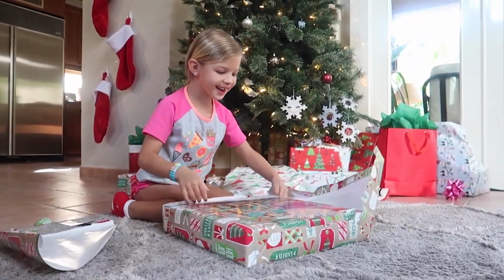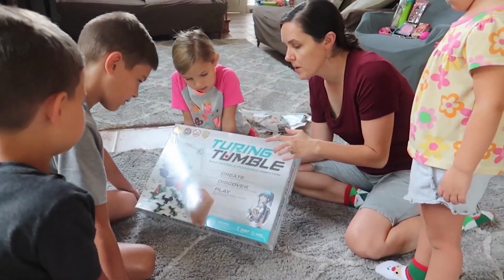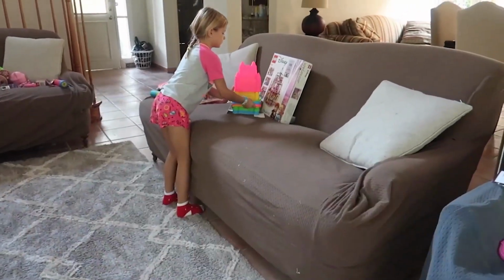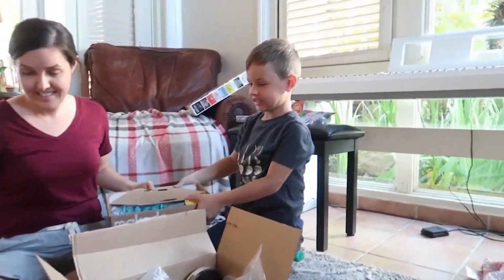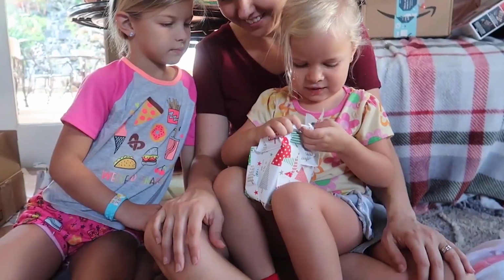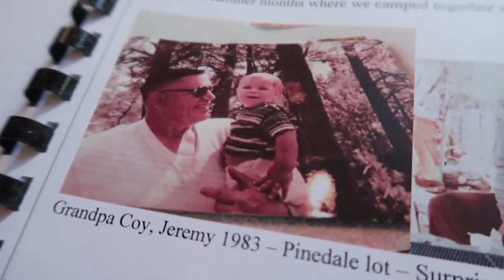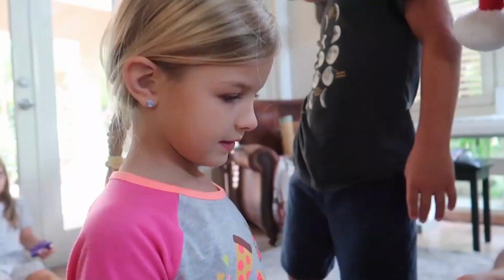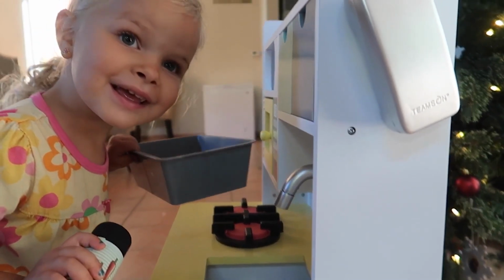🎄Best Christmas Presents🎅🏼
Welcome to J House - an imperfect family working together towards a  happy home filled with love and meaningful connections. We focus on learning, serving, and playing together as a family. We (Jeremy and Kendra) have 5 little kids: Isaac, Elise, Caleb, Laura, and Janae.

Our original vlog channel: J House Vlogs documents our family life. J House jr. takes highlights of our favorite memories and makes them more entertaining for kids! Expect to see a lot of kids playing, laughing, and learning together!